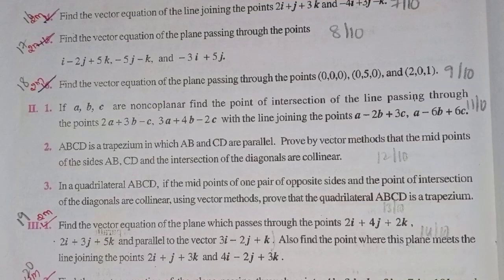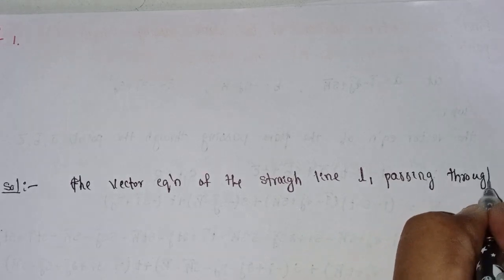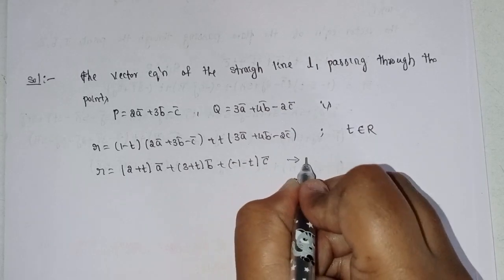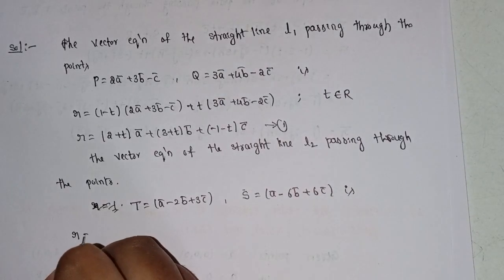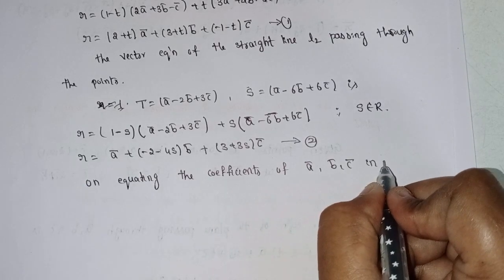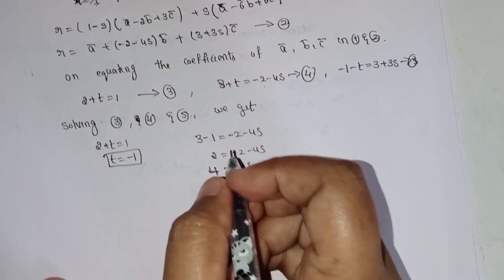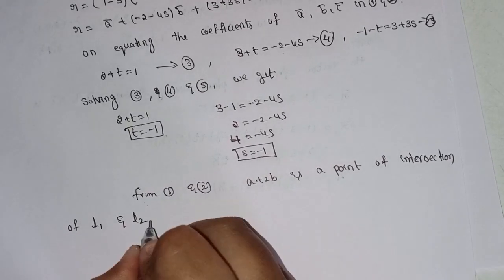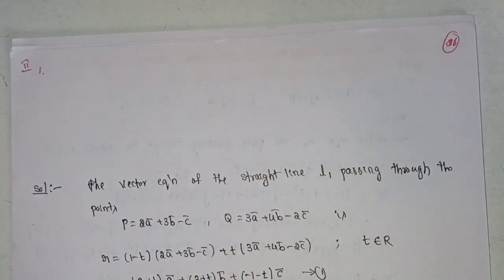Q.no:-1#Roman no:-2#exercise-4(b)chapter-4#Addition of vectors#intermediate-1A#2023-24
intermediate-1A#
roman no:-2#
Q.no:-1#
#2023-24#
chapter-4#